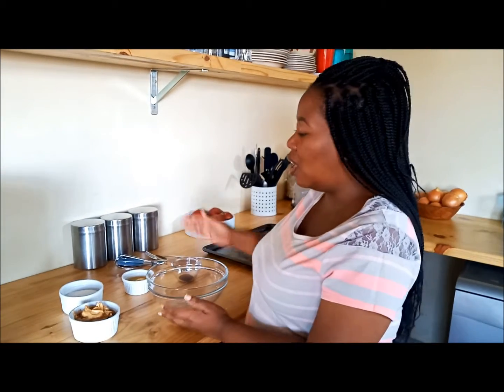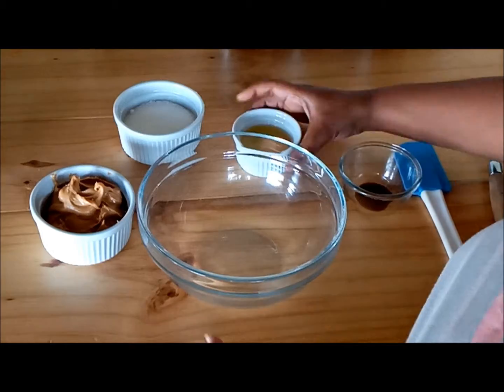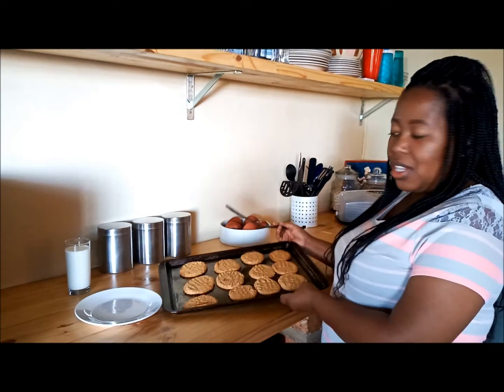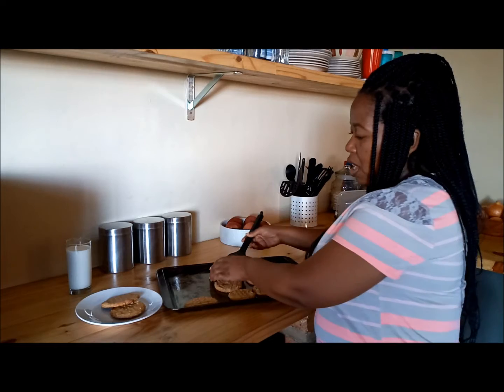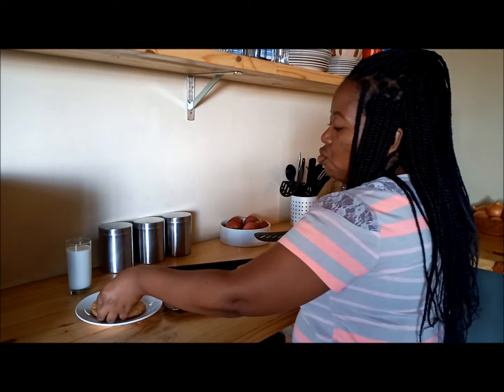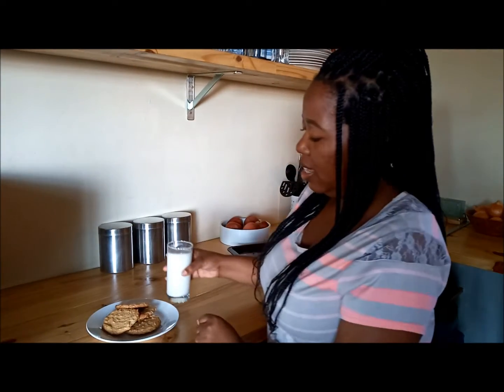3 ingredient peanut butter cookies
3 Ingredient peanut butter cookies

These cookies are so easy  and quick to make and they are so tasty. You will definitely be making them over and over again. Perfect for that baking day with the kids. Best of all they are gluten free making them the go to snack for those who are gluten intolerant.

Ingredients:

1 cup peanut butter (I used smooth)
1/2 cup sugar
1 egg
1 tsp vanilla essence (optional)

For the method please follow the video above